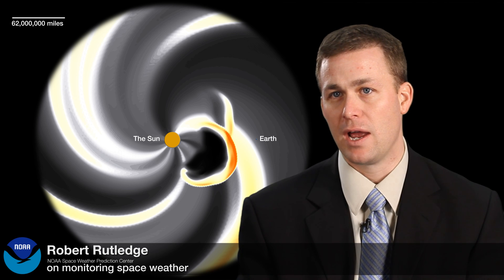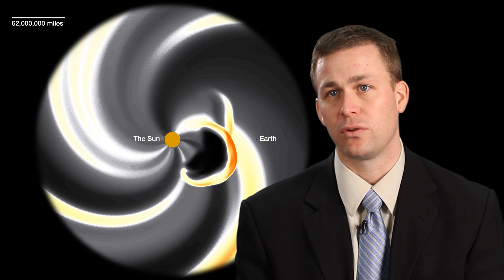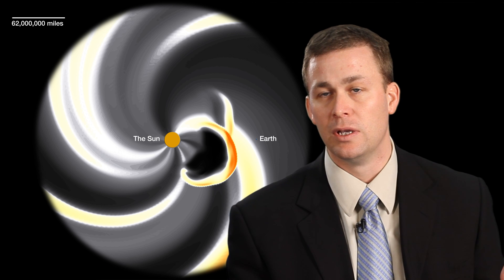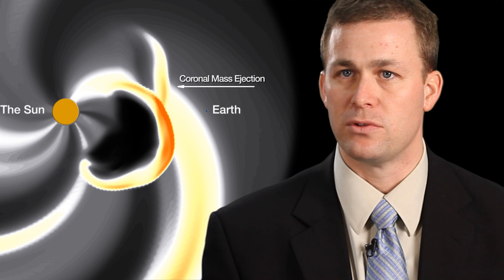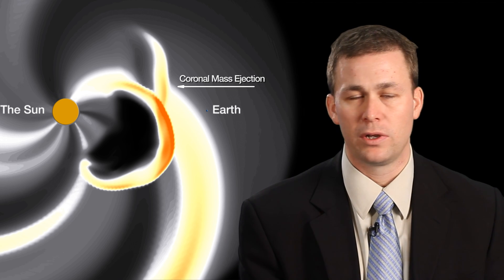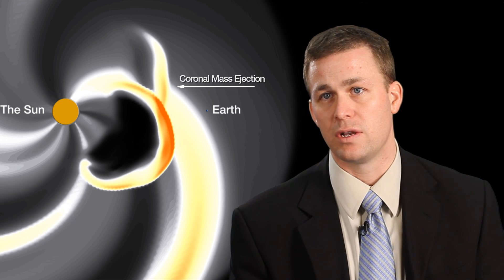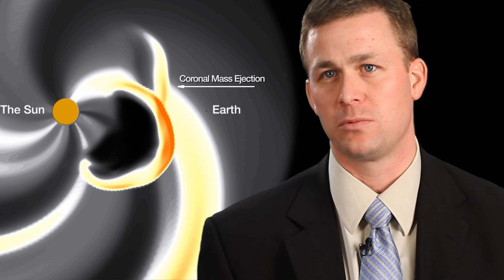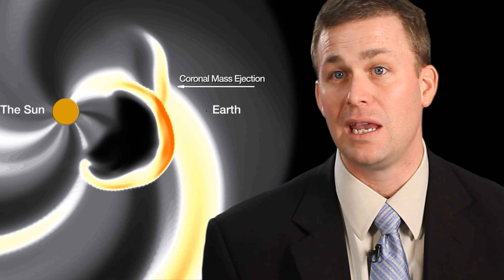Robert Rutledge - On Monitoring Space Weather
Robert Rutledge, a forecaster at the NOAA Space Weather Prediction Center, discusses how NOAA monitors space weather events, models their impact on Earth, and works with commercial sectors to protect lives and property.